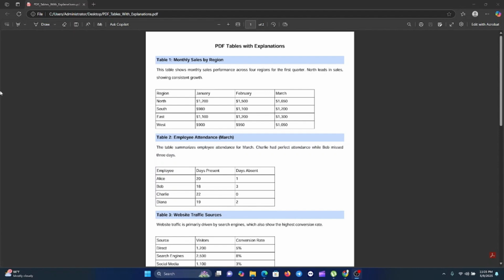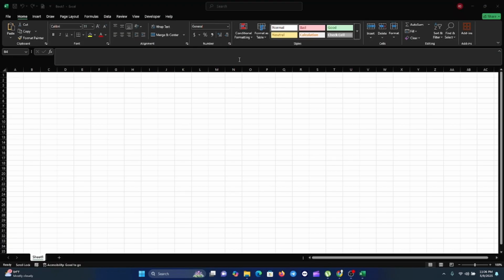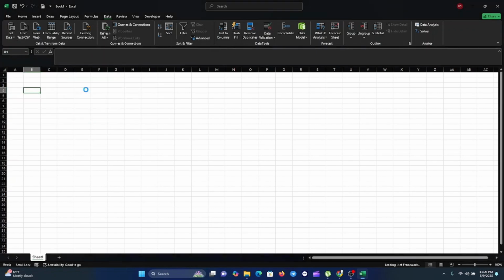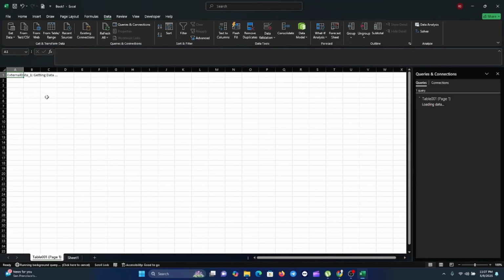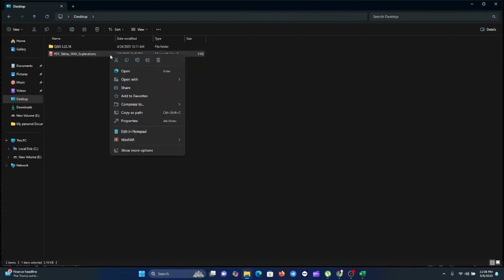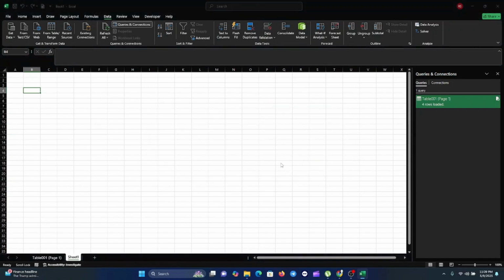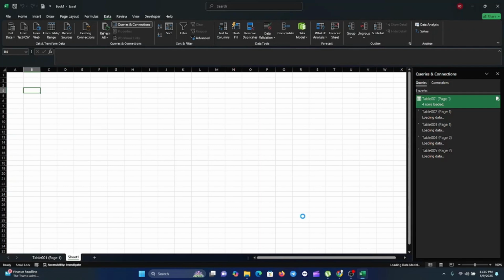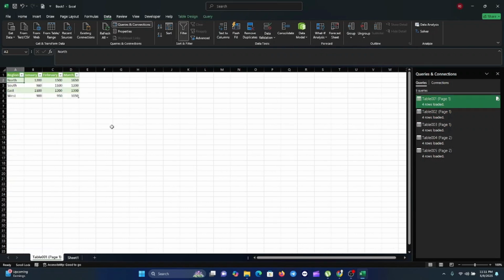How to Convert PDF Tables to Excel Without Errors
Tired of messy copy-pasting from PDFs into Excel? Learn how to convert PDF tables to Excel accurately and without losing formatting—no third-party apps needed! In this step-by-step guide, I’ll show you how to use Excel features like “Text to Columns” and smart cleanup techniques to keep your data perfect and organized.
👉 Perfect for office professionals, students, and data analysts#ExcelTips